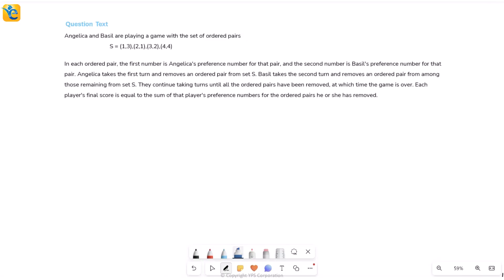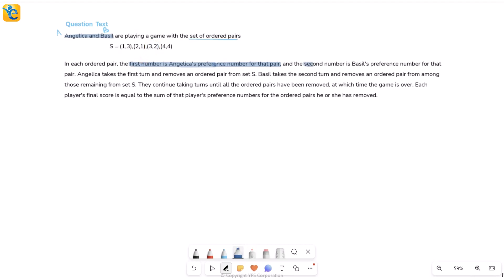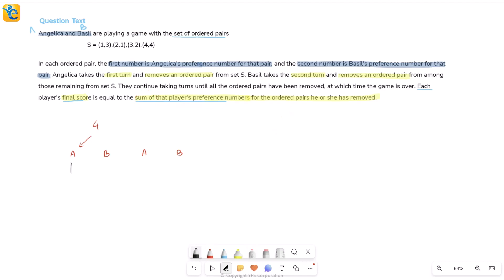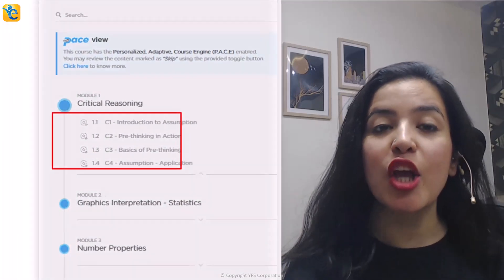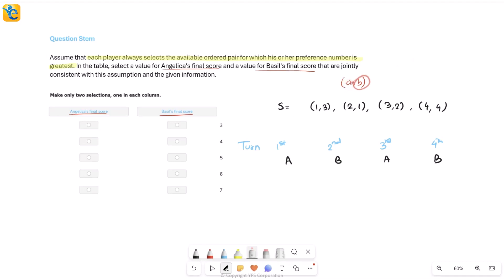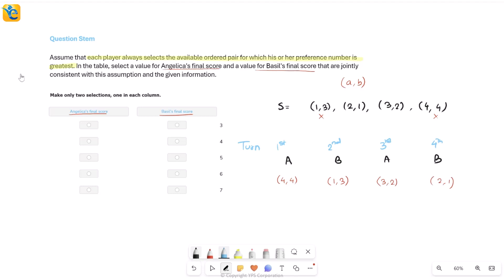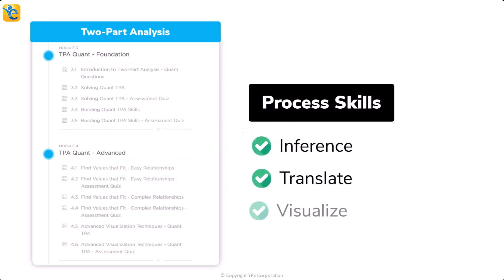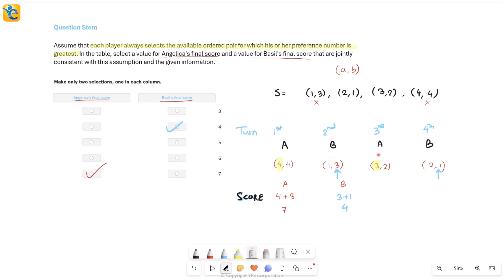GMAT | TPAQ | Hard | GFE Mock | Angelica and Basil are playing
📖 *Question Text*
Angelica and Basil are playing a game with the set of ordered pairs
                                          S=(1,3),(2,1),(3,2),(4,4)

In each ordered pair, the first number is Angelica's preference number for that pair, and the second number is Basil's preference number for that pair. Angelica takes the first turn and removes an ordered pair from set S. Basil takes the second turn and removes an ordered pair from among those remaining from set S. They continue taking turns until all the ordered pairs have been removed, at which time the game is over. Each player's final score is equal to the sum of that player's preference numbers for the ordered pairs he or she has removed.

Assume that each player always selects the available ordered pair for which his or her preference number is greatest. In the table, select a value for Angelica's final score and a value for Basil's final score that are jointly consistent with this assumption and the given information. Make only two selections, one in each column.

•  3
•  4
•  5
•  6
•  7

🖊️ *Solution Description:*
In this video, we have explained how to solve this difficult Official Mocks question of Two-Part Analysis - Quant, using our “owning the dataset” approach in which we follow the following steps.
1.  Thoroughly understand the dataset by actively translating, drawing inferences, and visualizing information.
2.  Determine the approach to solve the question asked.
3.  Execute the approach.

📌 *Chapters*
0:00 - Owning the dataset
03:44 - Question Stem - Strategize
05:30 - Find the two values
07:03 - Summary